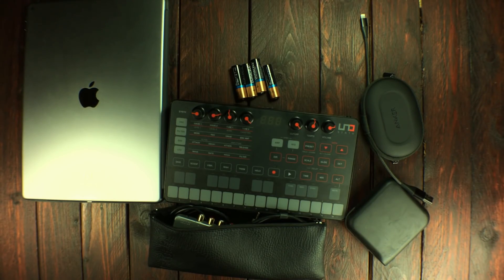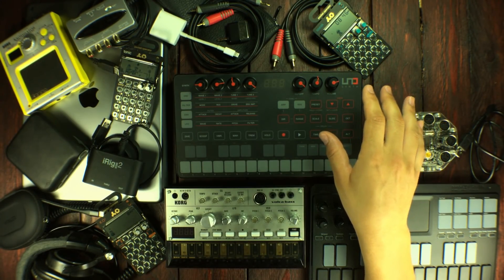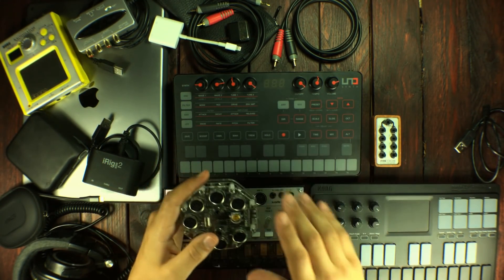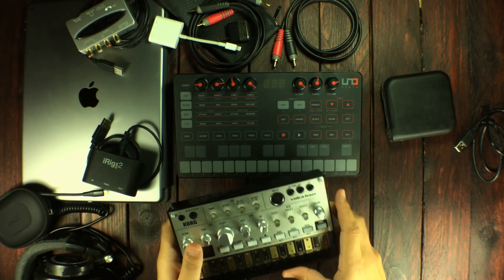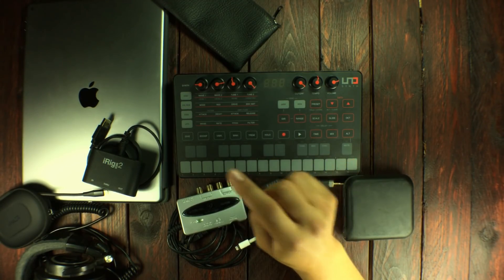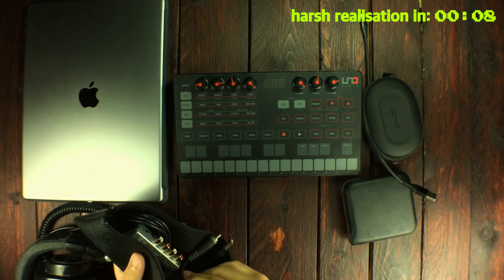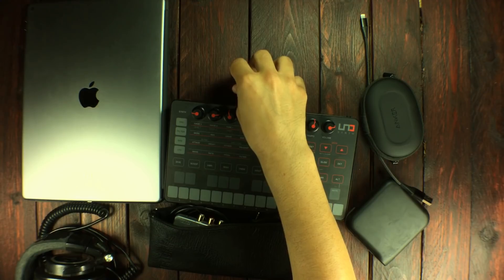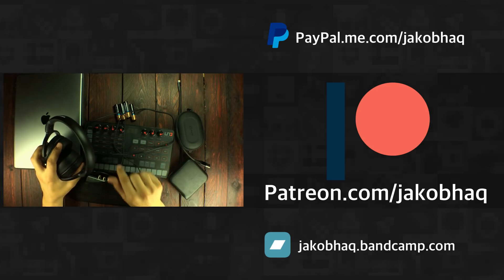Pack less Music Gear for traveling? │ haQ attaQ 294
You're going on vacation, got limited space in your traveling bag and there's so much music gear you want to bring with you, but you cant. So how do you choose? What do you need? Does the setup need to sync? Are you going to depend on USB MIDI or DIN-5 or none? How about battery powered gear vs wall-powered gear? How many cables will you have to carry? Dongles-mess or dongle-free? Do you pack three pocket operators or just one volca? This is how I went about packing my bag!